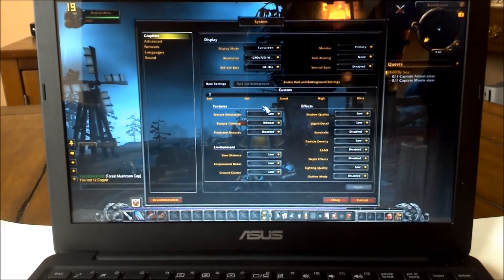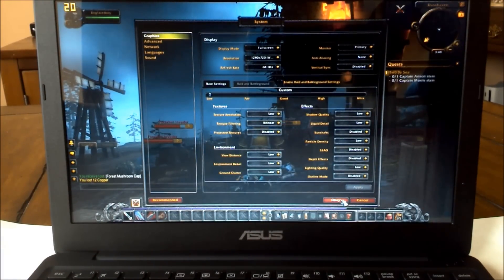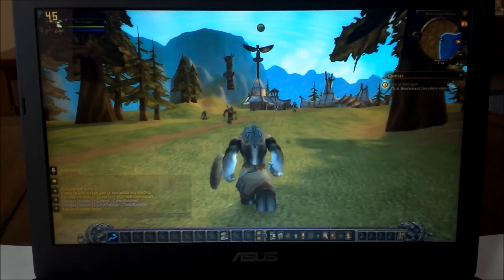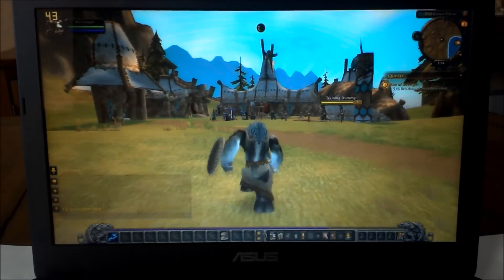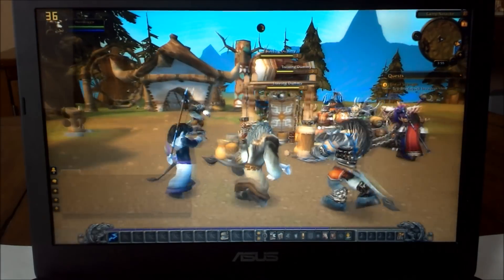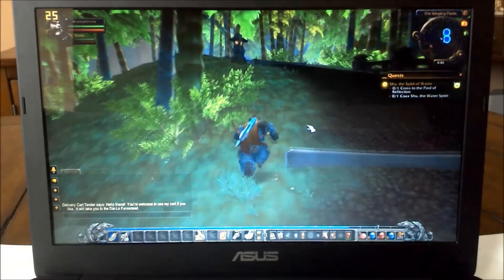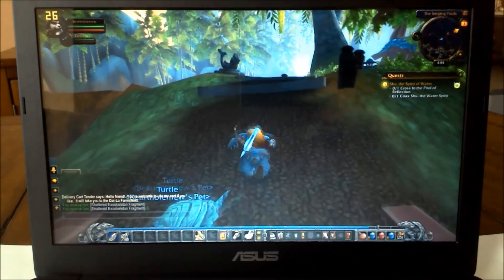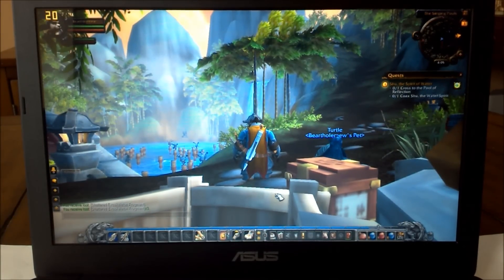Asus X205TA Gaming - World of Warcraft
Asus X205TA  Gaming - World of Warcraft. Here's the ASUS EeeBook X205TA-US01-BL playing World of Warcraft.   Resolution is 1280x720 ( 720p ) and detail is set to low.   Overall the experience is playable, but some zones with a lot of detail and characters can drag the framerate down.   Still, it's playable enough and I quite enjoyed it for a few hours before recording.

(note: for recording, I used a wireless keyboard and mouse so i could play without my hands in front of the camera)

The Z3735F quad core processor in the X205TA isn't a powerhouse when it comes to gaming, but for a small form factor, you can enjoy MMO games like this.   While this machine has internals identical to the 2Gb tablets out on the market today, the inclusion of a keyboard and trackpad - as well as an 11.6" screen makes a world of difference when trying to see the small fonts these games use.

Overall, I think for an inexpensive laptop it did a fair job and I'll continue to play on it.  More videos coming. :)